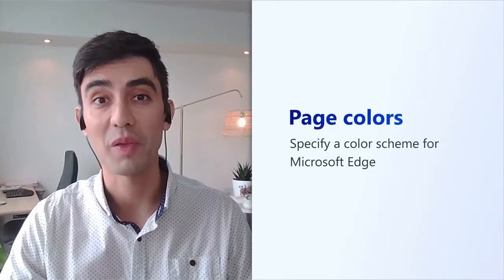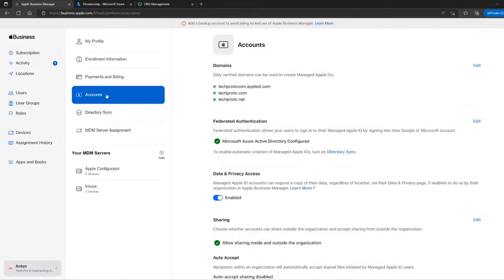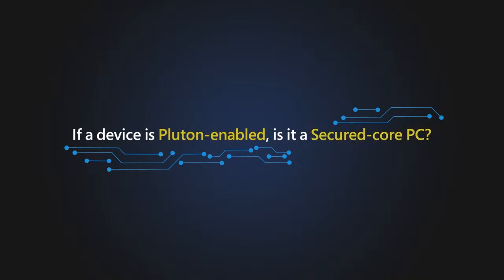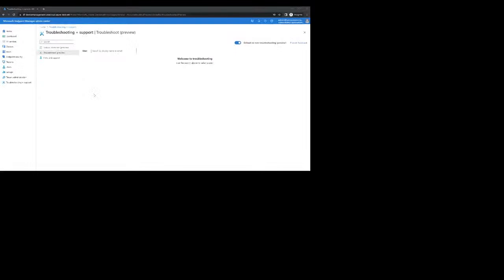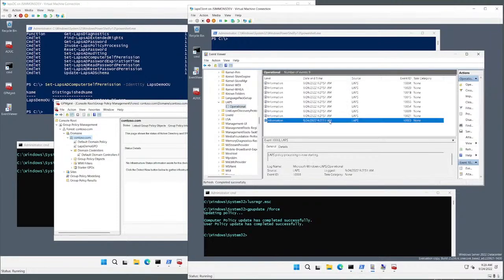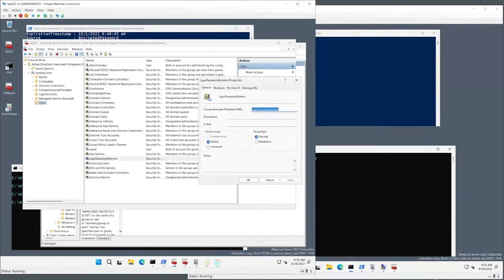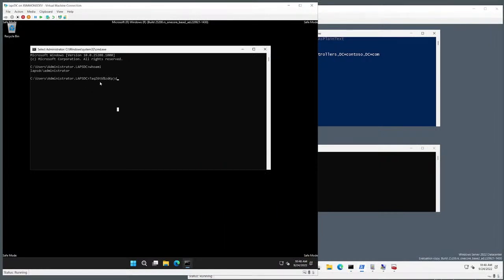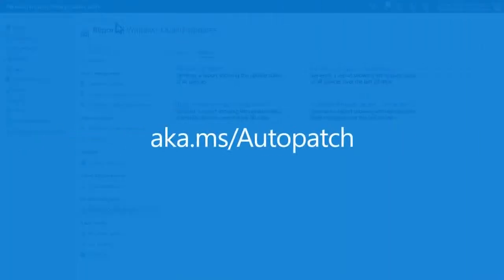Microsoft Technical Takeoff Demo Channel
Looking for demos on specific tasks, reports, and capabilities? Want a clear explanation of how something works, how it came to be, or how you can use it? Aside from all the great deep dives this week at the Microsoft Technical Takeoff -- this collection of demos is designed to help you feel informed and ready for what's here today and what's coming next.

-  Learn about 4 new accessibility features in Microsoft Edge
-  Modern management: hidden gems
-  Enrolling in Windows Autopatch
-  What's next for Windows Push Notification Services (WNS)
-  How to implement shared iPad in Microsoft Intune
-  Introducing Microsoft Edge Workspaces
-  Windows 11, version 22H2 update foundation
-  Microsoft Pluton and Secured-Core PC explained
-  Modern LAPS: managing in both AD and Azure AD
-  Device Health Attestation in Microsoft Intune
-  Adding devices to the test ring in Windows Autopatch
-  Supercharge your helpdesk agents!
-  Troubleshooting tips for Universal Print
-  Native Windows Update experience in Configuration Manager
-  Unified Update Platform (UUP) for on-premises update management
-  Tailoring the Windows Update experience for your organization
-  Microsoft Pluton: what it is and how to use it
-  LAPS: Domain joined scenario
-  LAPS: Domain controller scenario
-  Windows 365 Connectivity Health Checks and History
-  Resolving device "not registered" or "not ready" in Windows Autopatch
-  Resolving "not ready" tenant issues in Windows Autopatch
-  LAPS: Legacy LAPS emulation scenario
-  Generate reports from Windows Autopatch